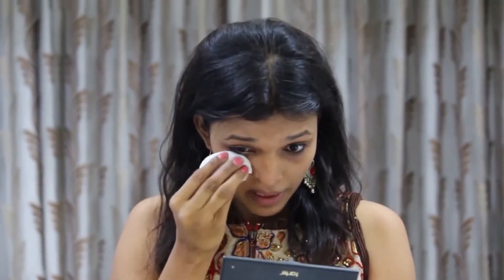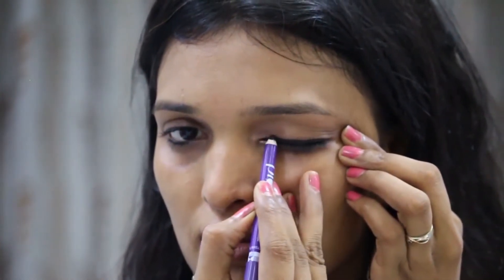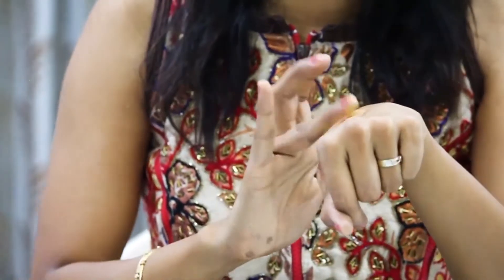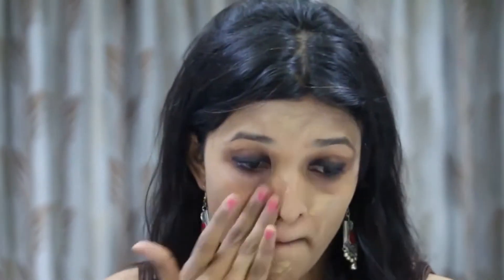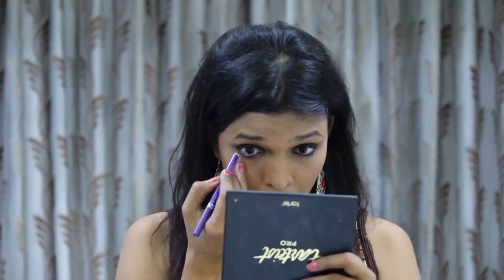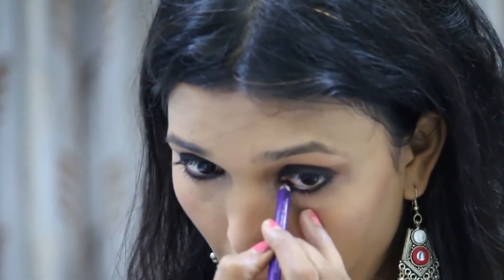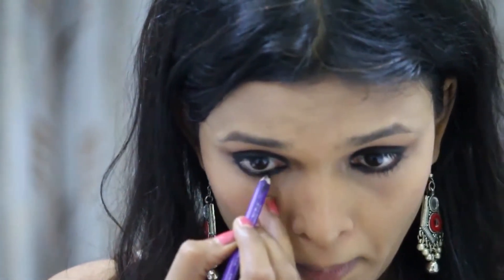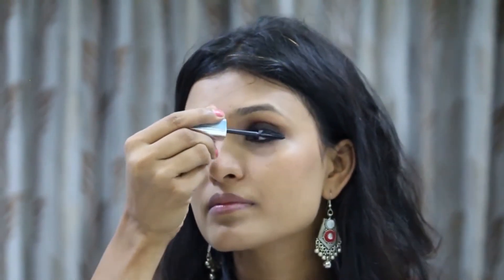Valentines Day Makeup | Make Up For Valentin's Day | Long Lasting Makeup | Make Up Idea 2018 | Naari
"Naari" Your New Beauty and Fashion Channel.

"Keep Shining Beautiful One.This World Needs Your Light"

Makeup | Hairstyle | Tutorial | Makeup Tutorial | Makeup 2018 | Hairstyle 2018
Eye Makeup | Latest Makeup | New Hairstyle | How To Makeup | Make up | Naari